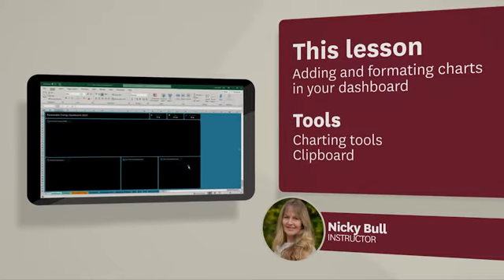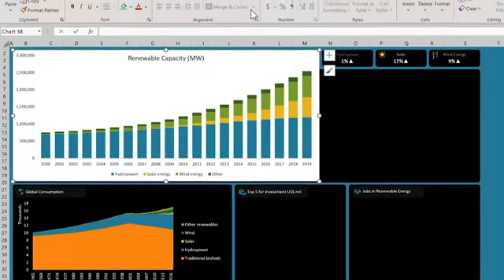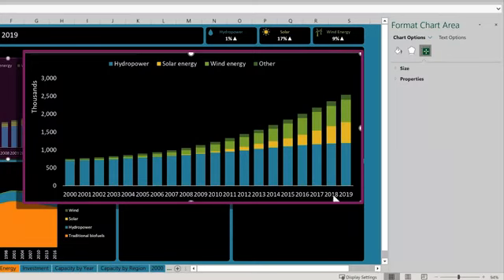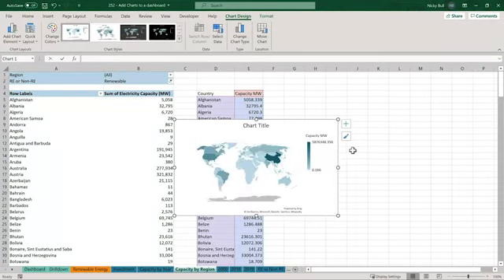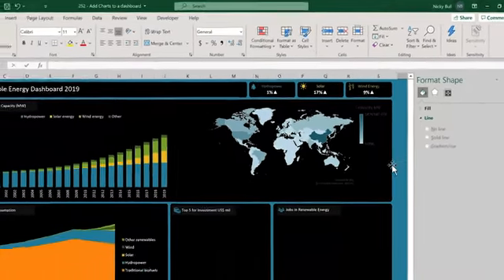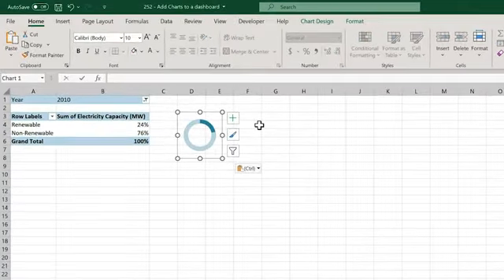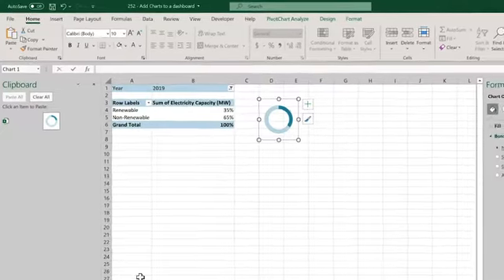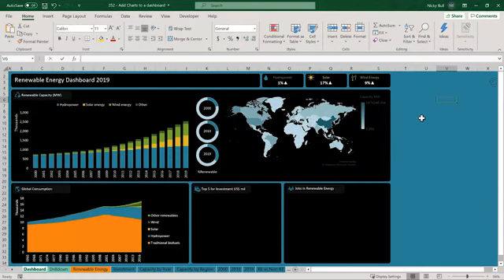Add charts to a dashboard